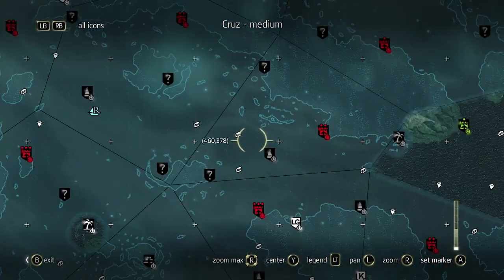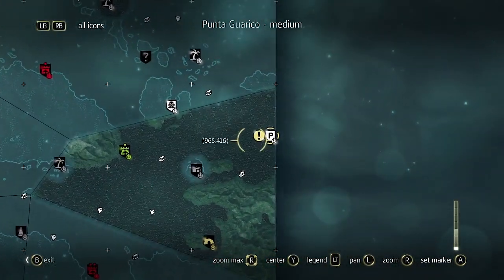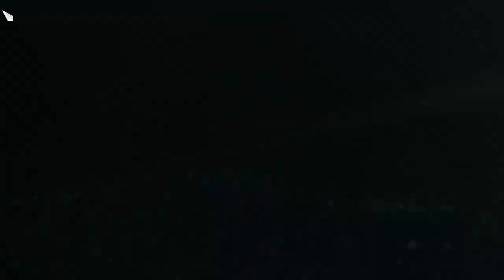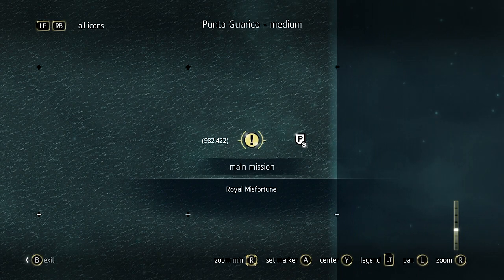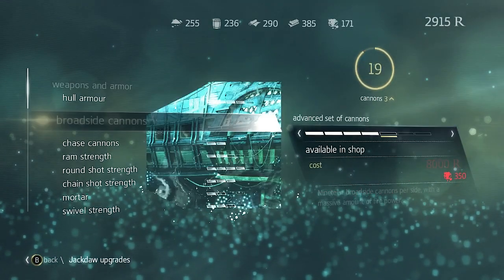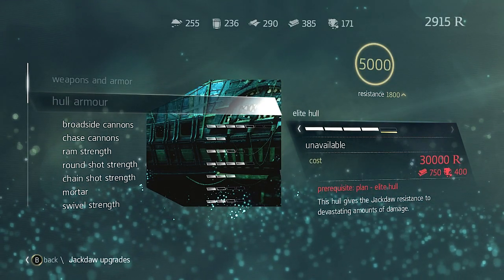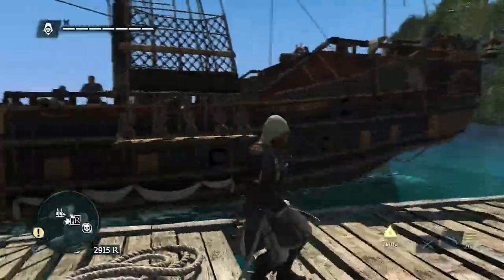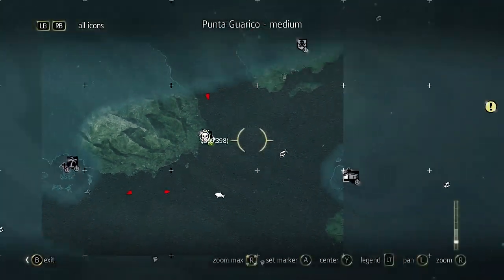◀Assassin's Creed 4 Black Flag PC Gameplay Walkthrough Part 99 - ROYAL MISFORTUNE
My New Assassin's Creed 4 Black Flag PC Gameplay Walkthrough Part 99! :)

Assassin's Creed 4 Black Flag will be my first Assassin's Creed game since the second one. I've played a little bit of Assassin's Creed Brotherhood but didn't finish it for some random reason. Sooo hopefully AC4 will be enjoyable for me! :D

Assassin's Creed 4 Black Flag is a 2013 action-adventure game, and the sixth main installment in the Assassin's Creed series. A sequel to 2012's Assassin's Creed III, the game will see the player take on the role of an Abstergo Entertainment research analyst as they explore the story of Edward Kenway -- father to Haytham Kenway, grandfather to Ratonhnhaké:ton and an ancestor of Desmond Miles.

Assassin's Creed 4 Black Flag will be set primarily on and around the islands in the Caribbean Sea during the Golden Age of Piracy in the early 18th century, with the three major cities consisting of Havana, Nassau and Kingston.

Combat
Black Flag's combat has been upgraded to include free aiming. While previous installments relied on the game's built-in auto aim, in Assassin's Creed 4 Black Flag, players will be able to just aim and fire, similar to third-person shooters.
Dual-wielding weapons has also been implemented, with Edward being able to carry four flintlock pistols and be able to use them all together, chaining up to four gunshots into a combo of attacks to take down more enemies. Aside from the pistols and his Hidden Blades, Edward can equip dual cutlass swords and chain their attacks together. Other weapons include a blowpipe with multiple effected projectiles and rope darts. Accompanying this, the stealth system has been stated to return and to be encouraged in the game. Full-on underwater combat system has also been developed for Black Flag, including animals such as sharks and whales.

Naval combat
The game will also include naval combat, with 40% of the story taking place on the water, which includes numerous side missions. After checking out a ship with Edward's spyglass from the Jackdaw's crow's nest and evaluating the information and statistics, players can launch an attack using various scenarios; one can simply shoot the opposing captain, board the ship by leaping from mast-to-mast and performing an air assassination, or charge into the fray to cut down foes using Edward's swords. Once the objectives for each boarding process, all of which include killing a certain amount of soldiers, are completed, the player has three options - reduce the Jackdaw's notoriety, send the ship to Edward's fleet or salvage the ship to repair the Jackdaw. Players will also be able to exploit weather patterns, luring the opposition into less than ideal conditions such as dynamic storms, to their advantage. Naval combat also features a trajectory-based aiming system that requires knowledge of distance and the speed of an enemy.

Upgrades
Players will also be able to upgrade Edward Kenway's vessel -- the Jackdaw -- through pillaging, taking over enemy ships and completing missions, granting the Jackdaw with new weapons and abilities. Of these, weapon upgrades include round shot, heat shot, chain shot, mines, mortars, swivel guns and a ram. Edward can recruit crew-members for the Jackdaw via side missions that include bar fights, and most importantly, through the battle missions, but the crew members are also expected to die in the game while braving storms and boarding enemy ships, forcing Edward to continuously recruit more members. The crew themselves can also be upgraded with new outfits, allowing for even more customization. The game will also have six different enemy archetypes at sea that all behave in vastly different ways and require the player to have different upgrades to deal with them.